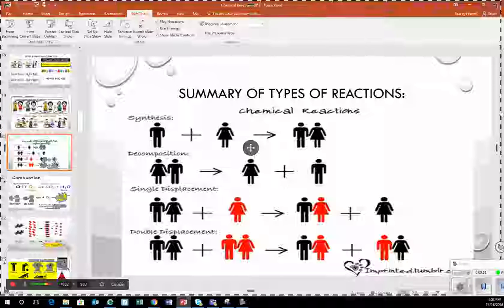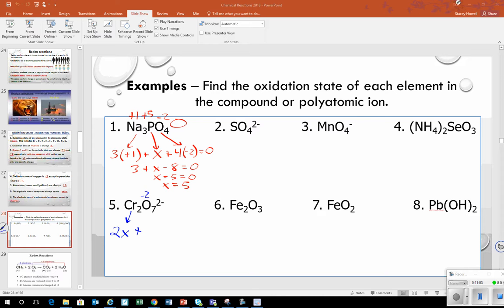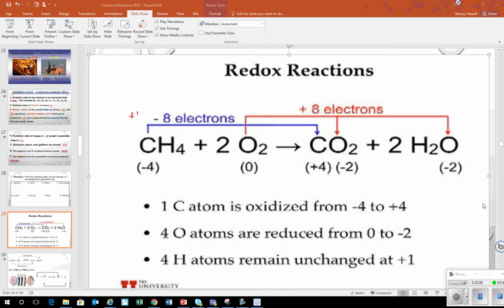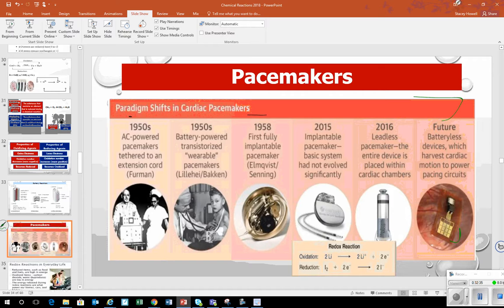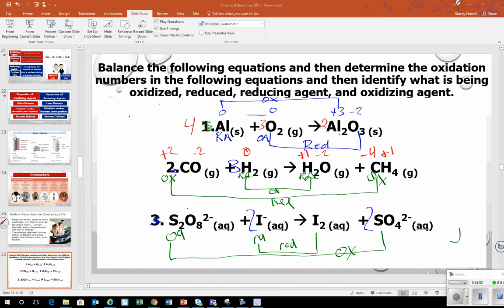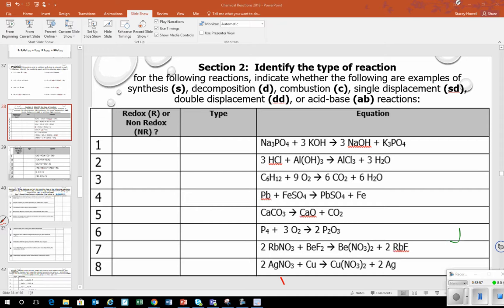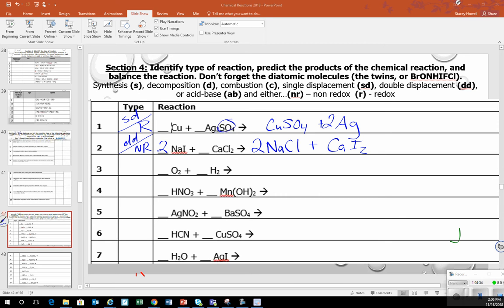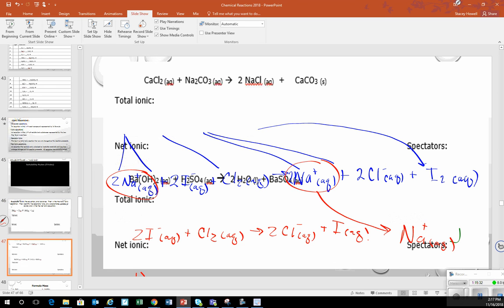CE C5 Day 2 2018 period 8